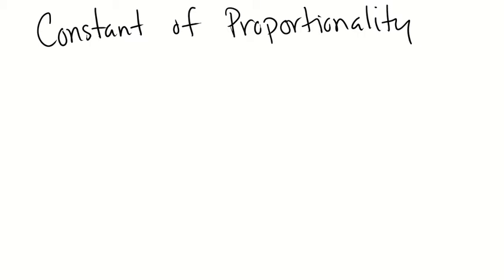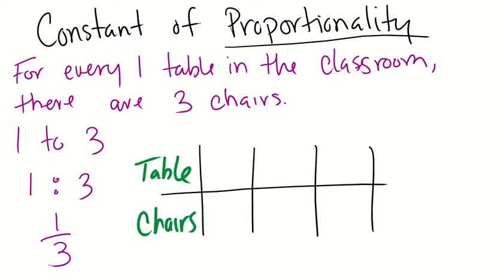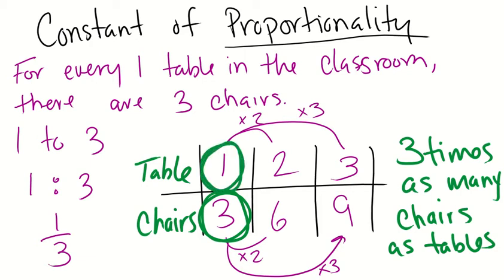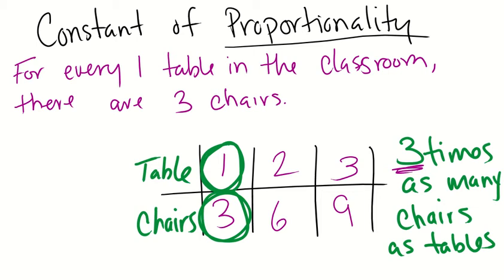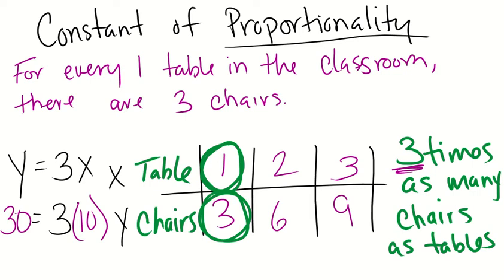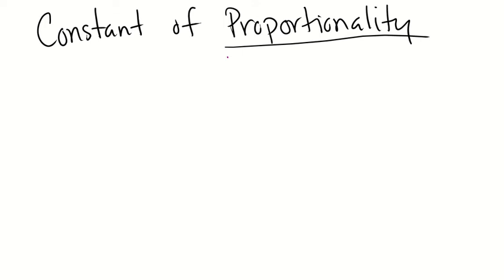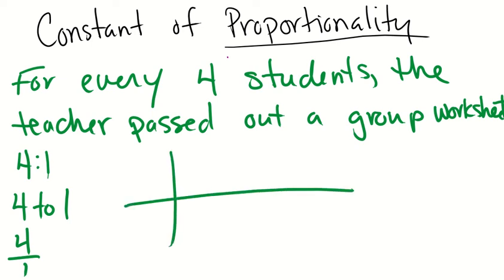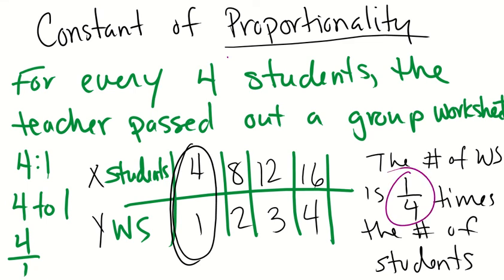Constant of Proportionality